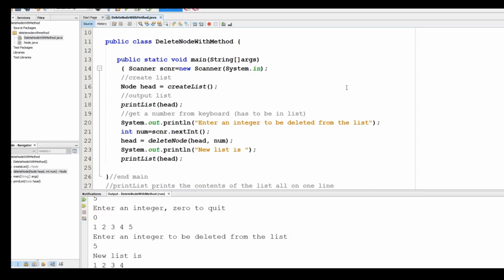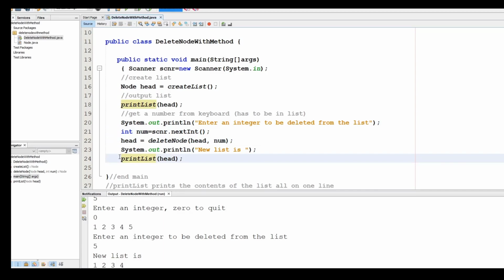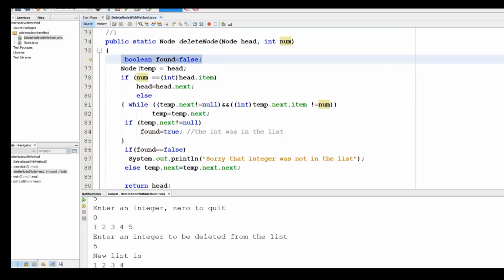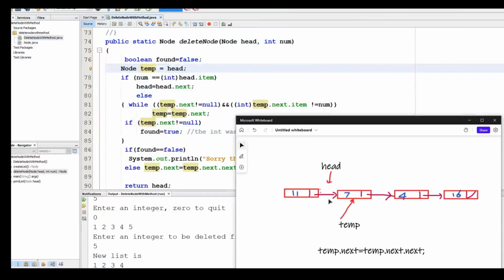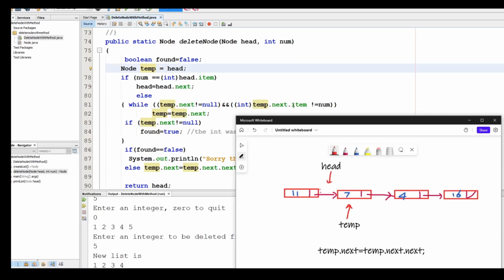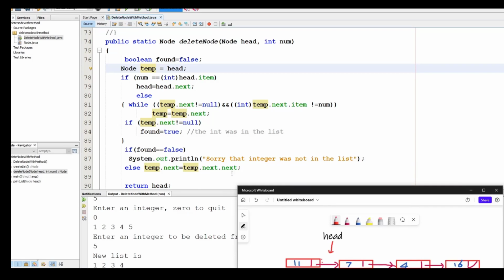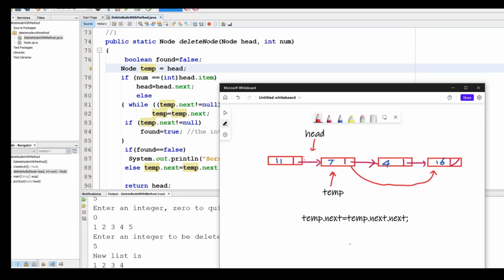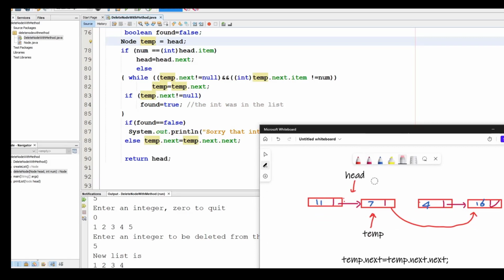DeleteWithMethod2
Version 2 is an improvement on the previous code